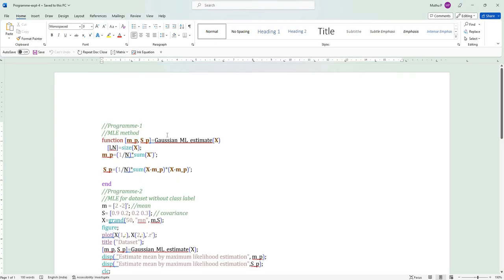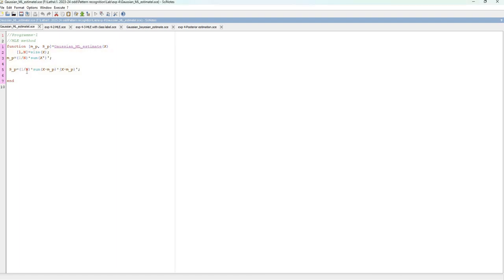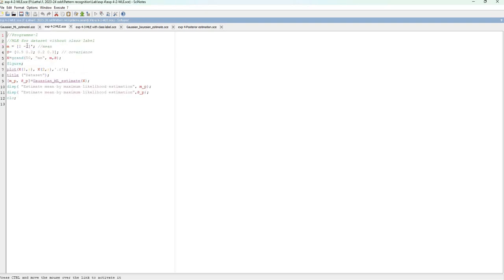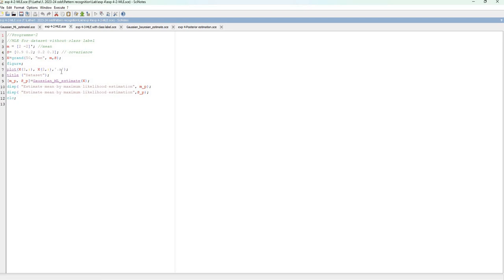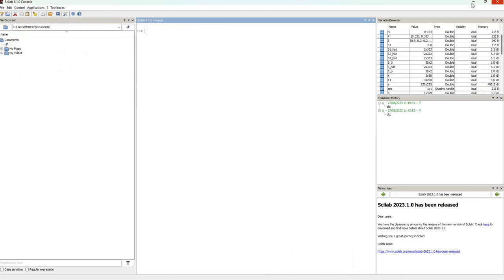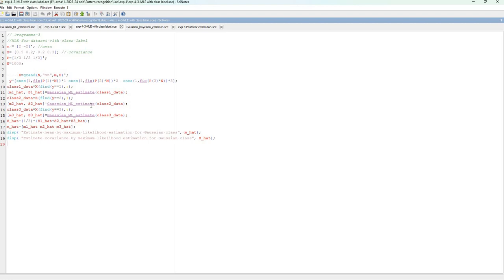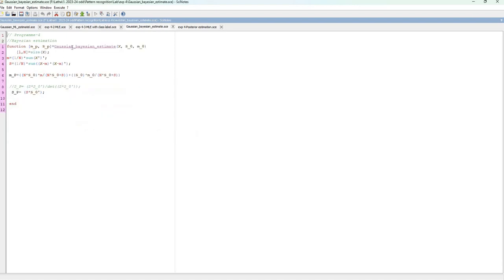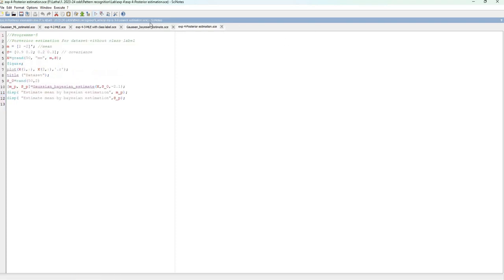Programs on Estimation